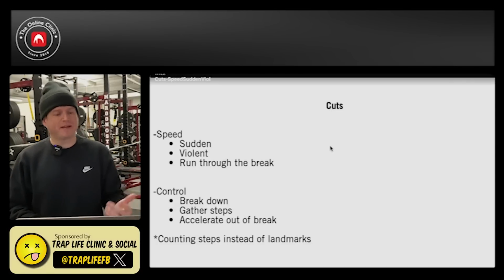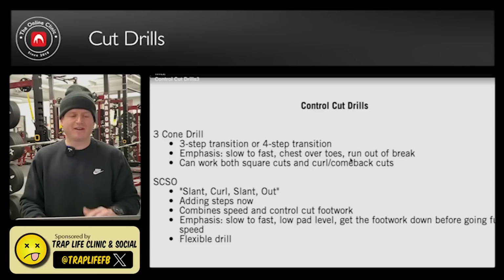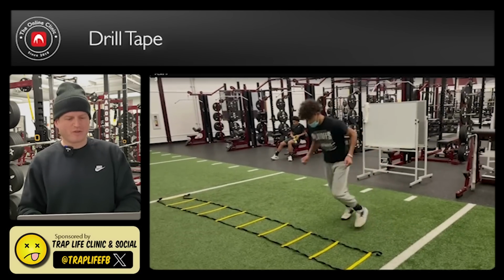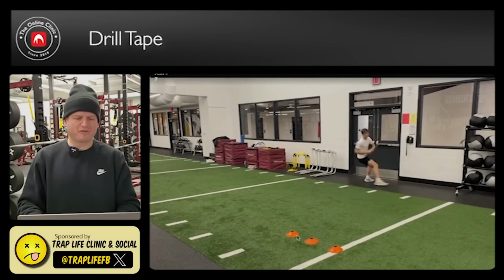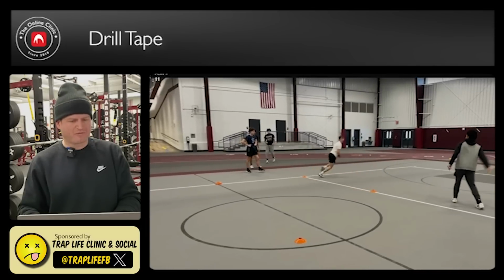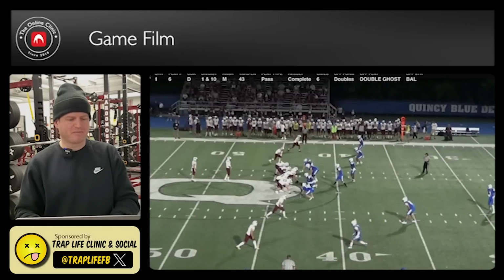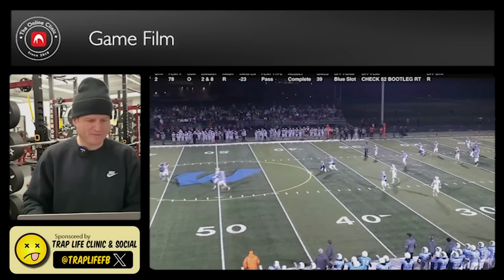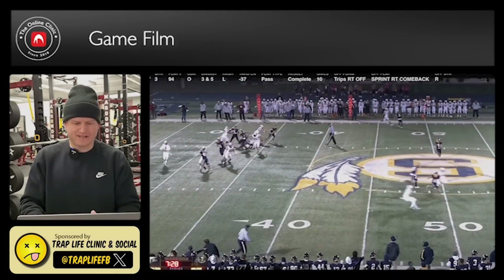Wide Receiver Route Fundamentals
Tyler Olson | WRs Moline HS, IL
Produced 2022